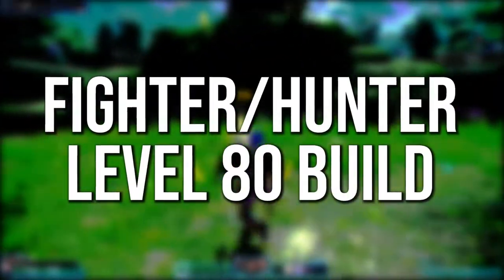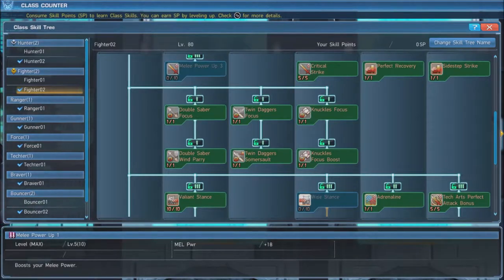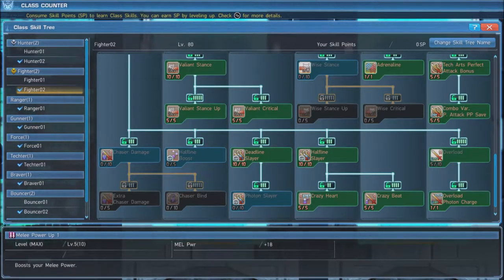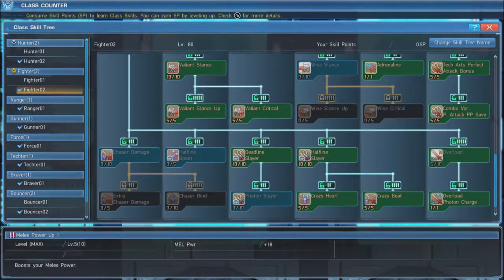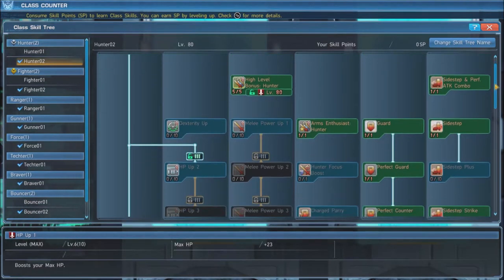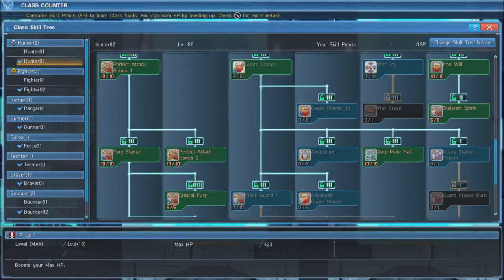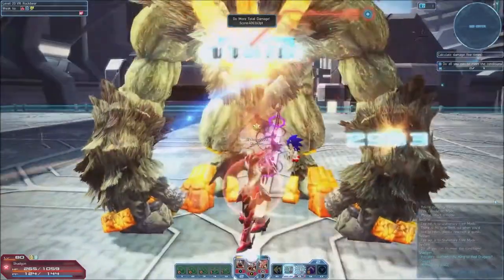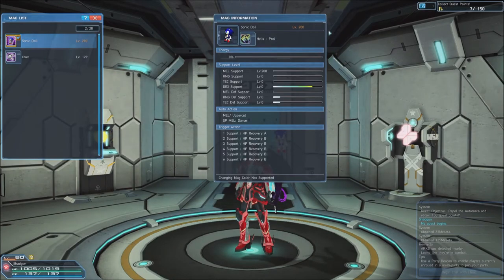Phantasy Star Online 2 Fighter Hunter Build (Level 80)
Shadgon (Official Phantasy Star Online 2 Guild Leader) of NemesisGG provides a Fighter Hunter Build for level 80.